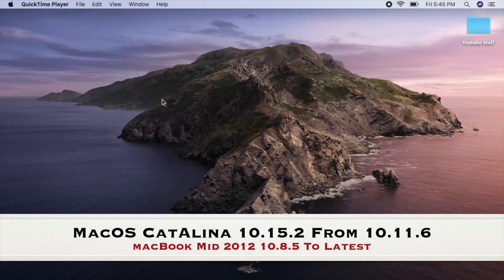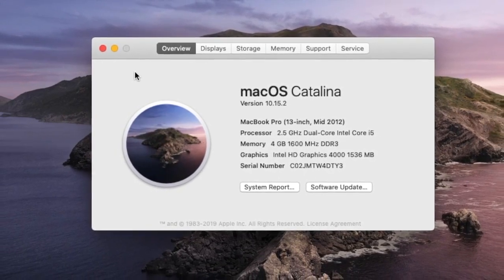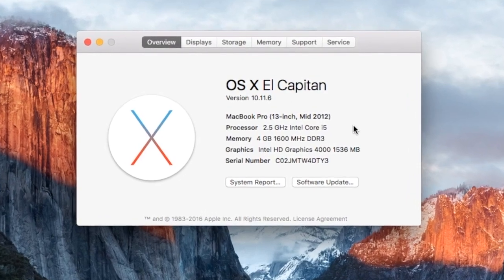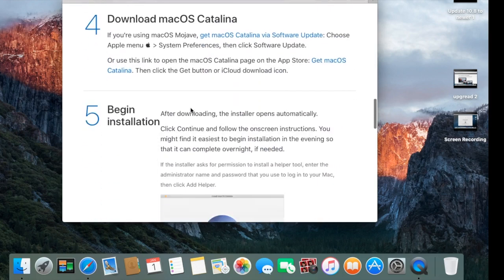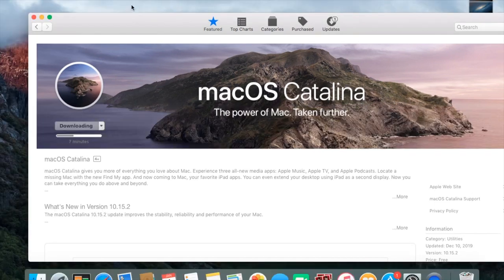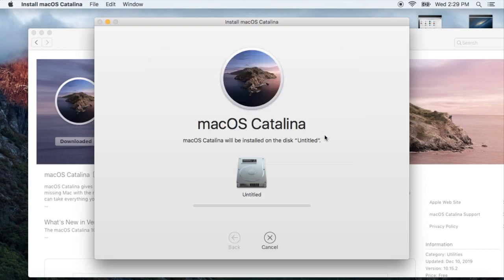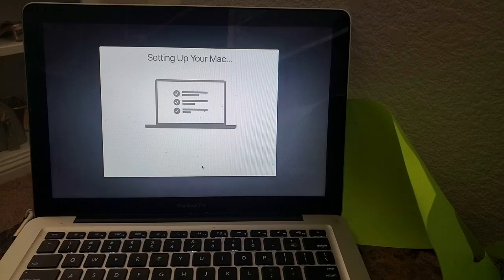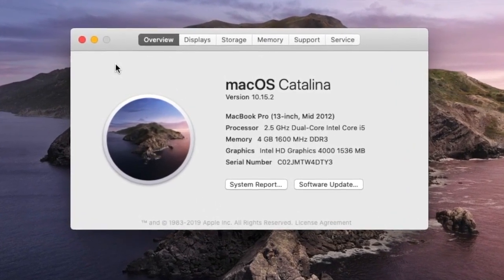MacBook Pro Mid 2012 Update latest macOS Catalina 10 15 2 Second Step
1 – macOS Big Sur 11.0

2 – macOS Catalina 10.15

3 – macOS Mojave 10.14

4 – macOS High Sierra 10.13

5 - Mac OS 10.15.7

6 - Mac OS Big Sur

So Basically if you factory reset your MacBook 2012 then you will go  back to older operating system near by 10.8 if you got 10.9 you are lucky
but for latest operating system required 10.9 or later
so have to go by these steps
first update to 10.11.6 then update to 10.15.1